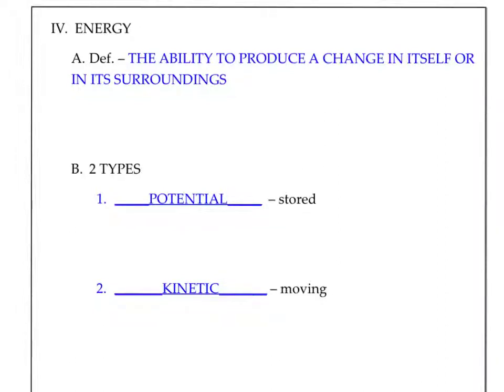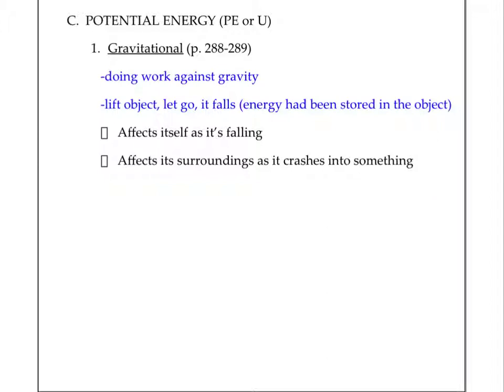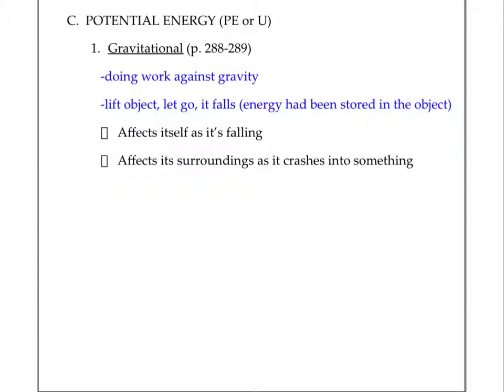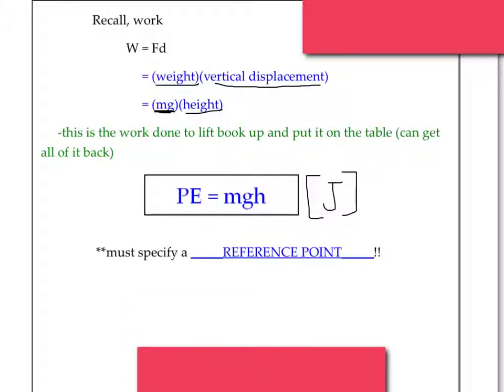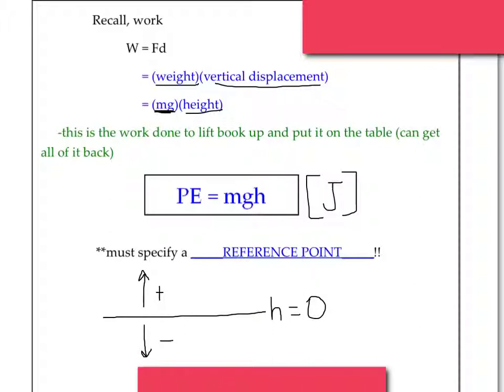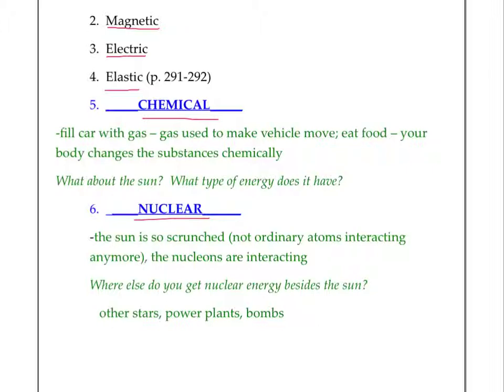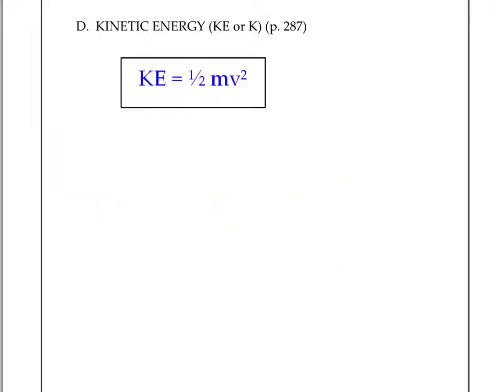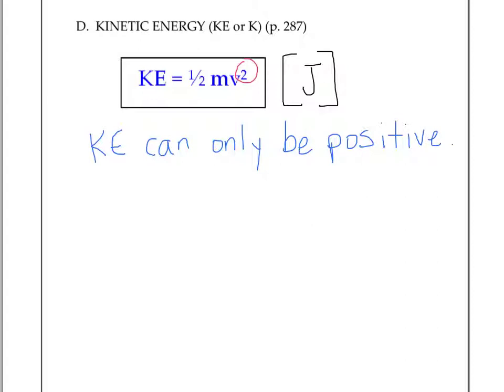ch10-11 IV notes part1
ch.10-11 notes IV on energy - part 1